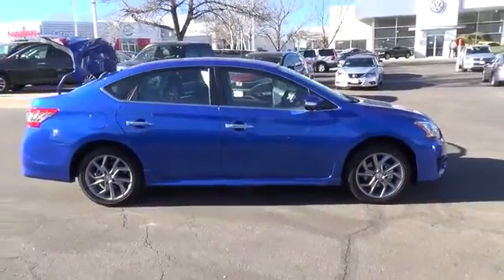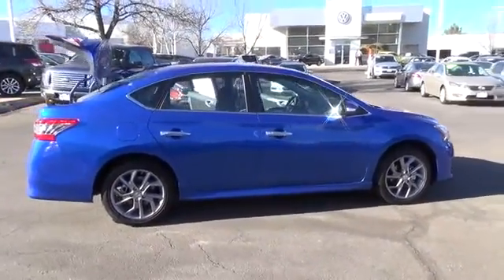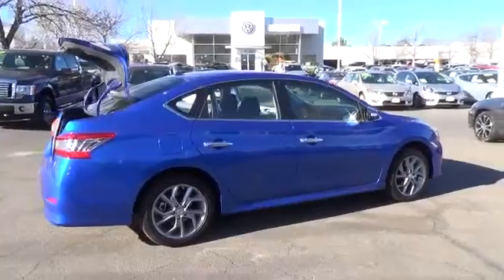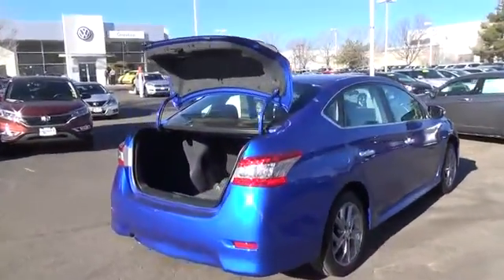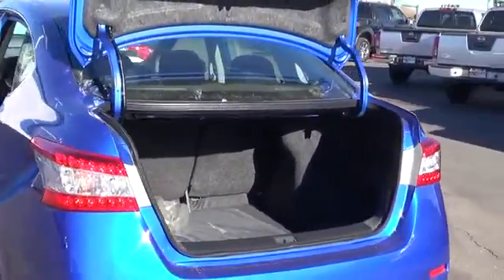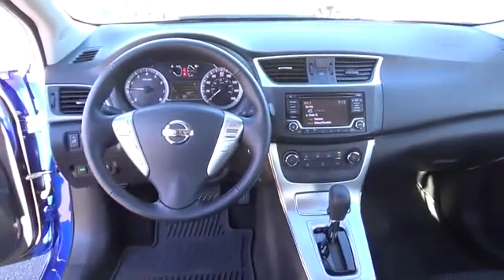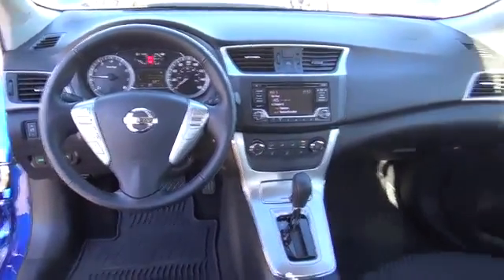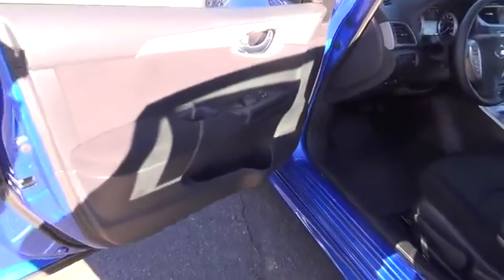2015 Nissan Sentra Greeley CO 154556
All Class No Pretense NOT YOUR FATHERS COMPACT CAR Sentras all-new 1.8-liter engine matches Continuously Variable Twin Valve Timing Control with an available next-generation Xtronic Continuously Variable Transmission. What does all that mean? That both the engine and transmission are constantly adjusting for maximum efficiency to get you a combined 33 miles per gallon. Standard Features on the SR include: 5 Seats 4 Doors 1.8-liter 4-cylinder 130HP engine Bluetooth Hands-free Phone System Cruise control with illuminated steering-wheel-mounted controls LED Headlight Accents and Taillights Standard Xtronic CVT Transmission Rear Spoiler Low Rolling Resistance Tires Nissan Intelligent Key with Push Button Ignition NissanConnect with Mobile Apps and 5 inch Color Display 17 inch Sport Alloy Wheels Sport Front and Rear Fascias Premium Sport Cloth Heated front seats The Sentra's lower aerodynamic body widens at the fenders to create a striking broad-shoulder look. Now that's what we call class.